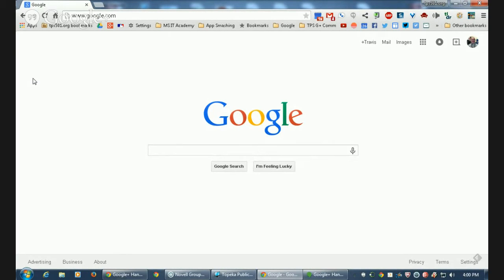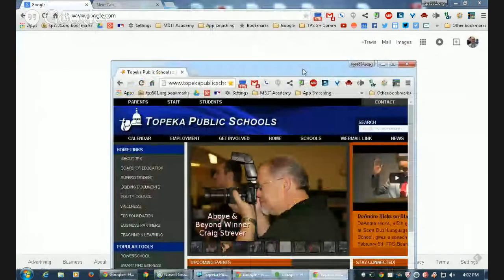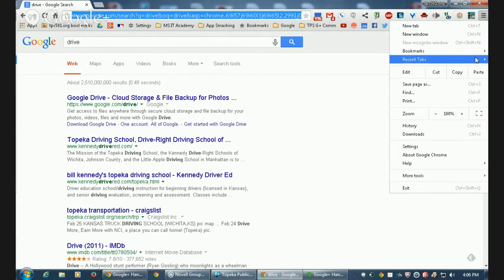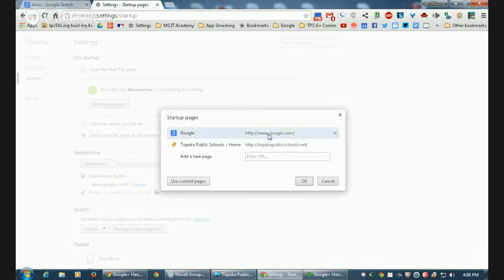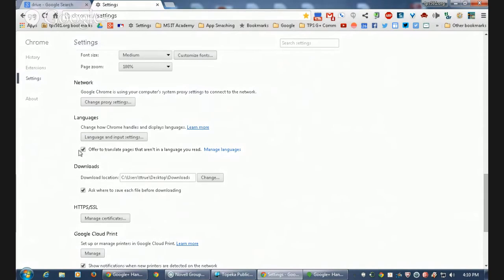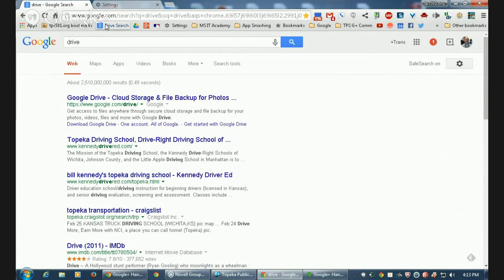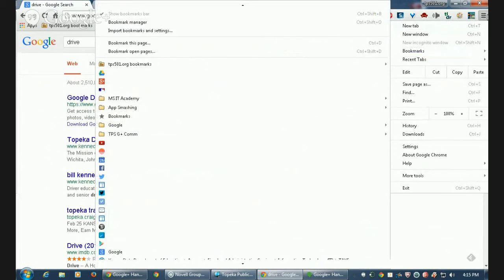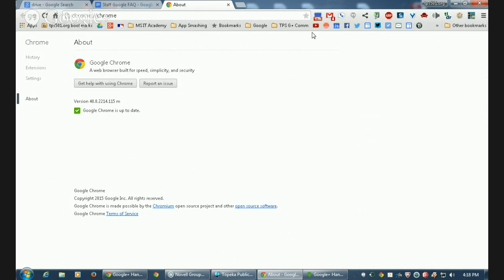Tech Talk Thursday - The Chrome Browser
Tech Talk Thursday is BACK! This time is will be completely online. We will utilize Google Hangouts on Air. All TTT videos will be archived in case you miss them live or you want to re-watch the show. This GHOA will cover the parts and basics of using the Chrome Browser.